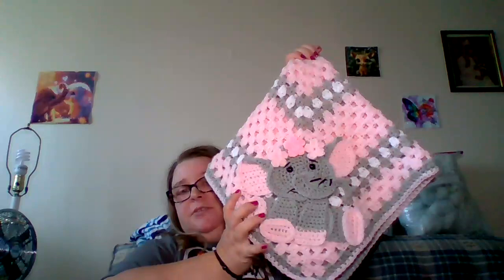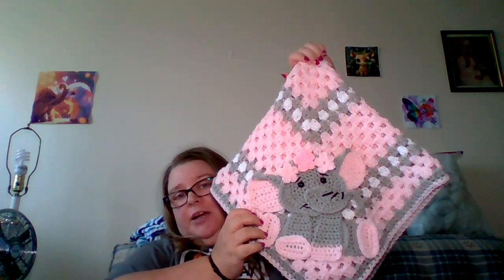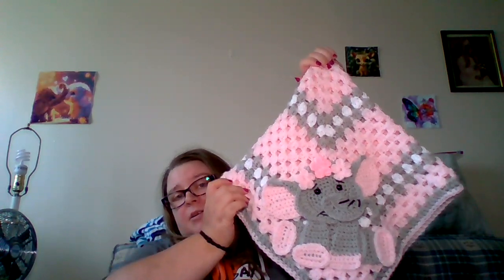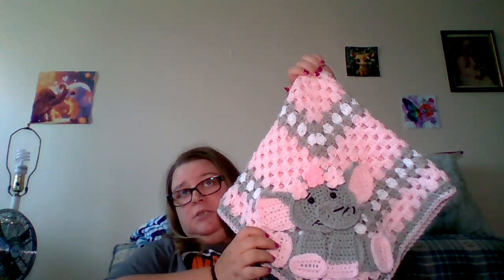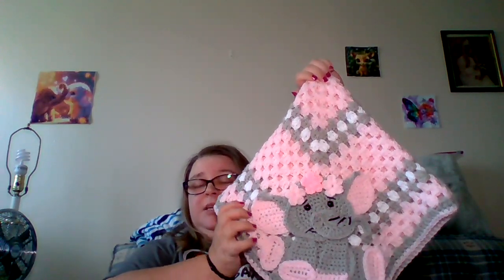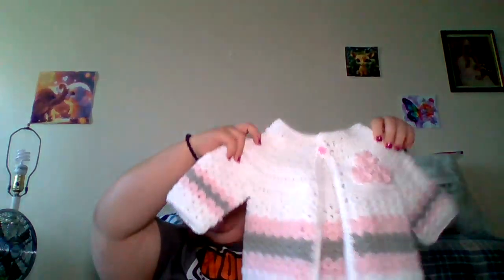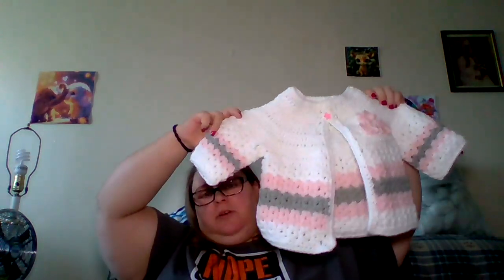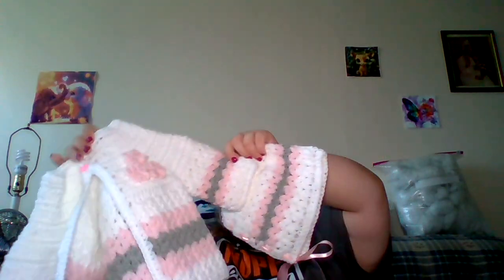Baby Set Complete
Elizabeth Moore

Milesburg, Pa 16853

Amazon wishlist